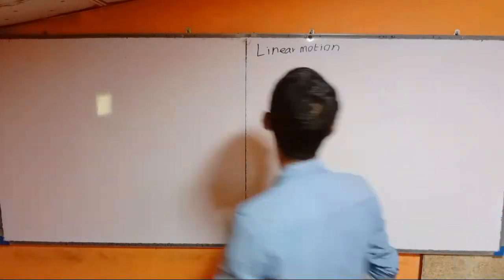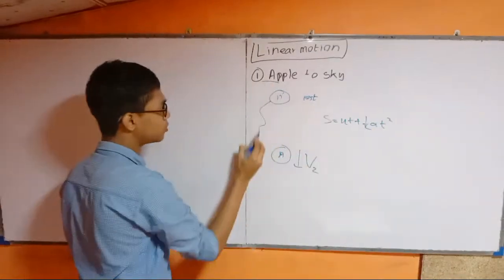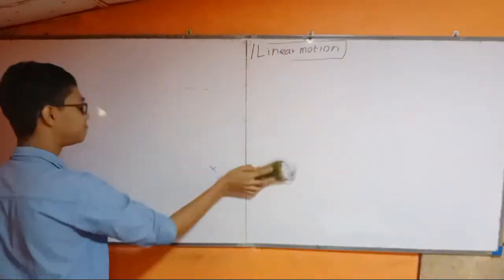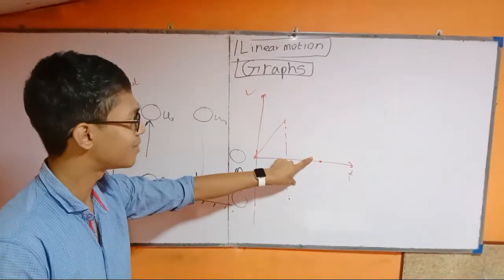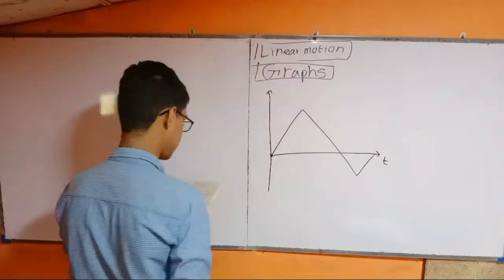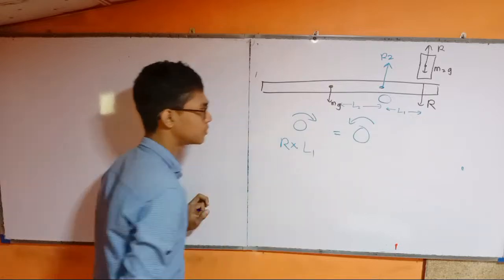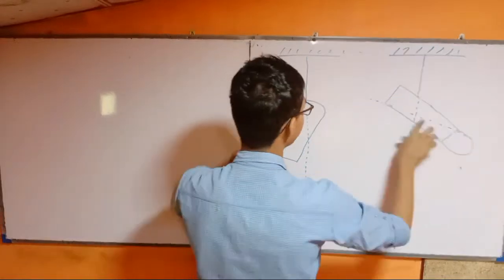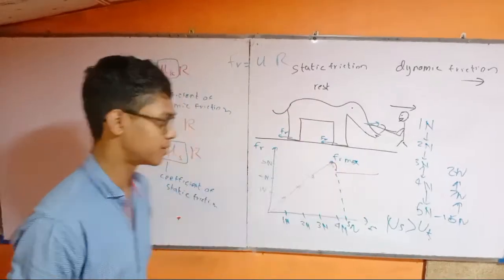mechanics day 1